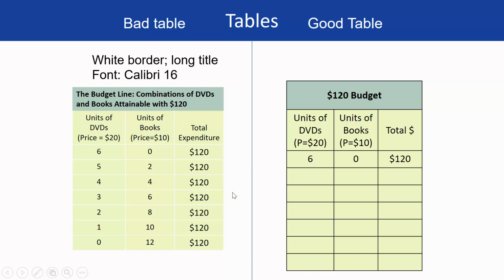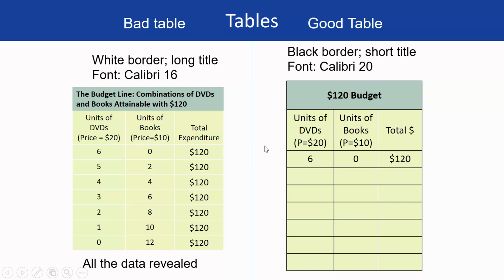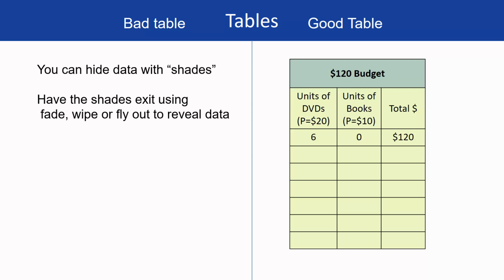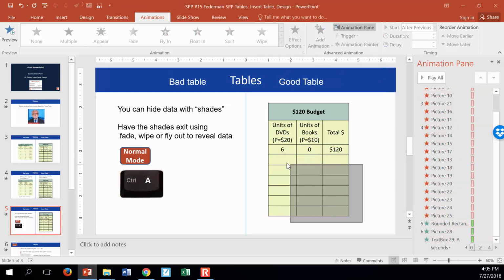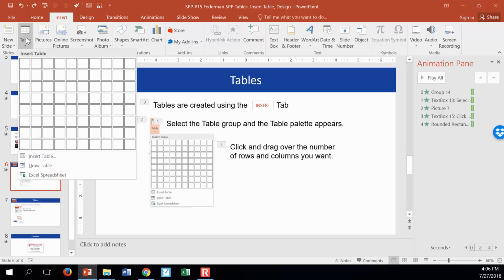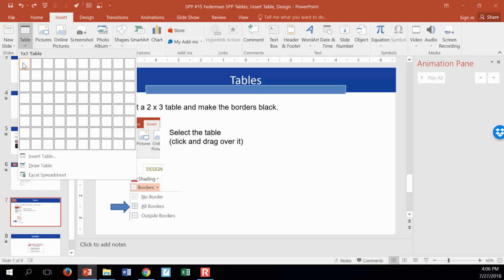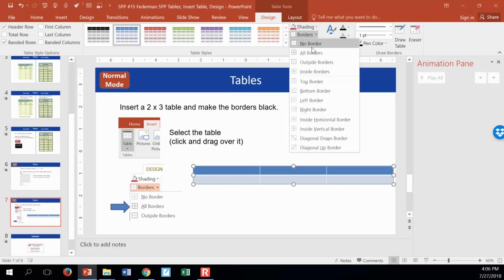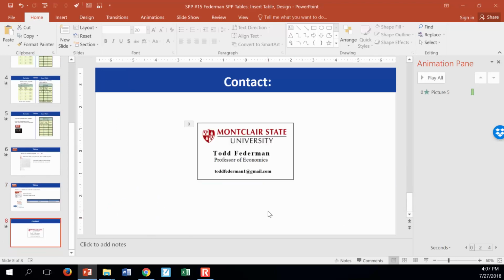SPP #15 Federman SPP Tables; Insert Table, Design